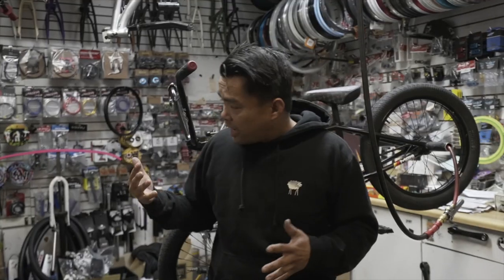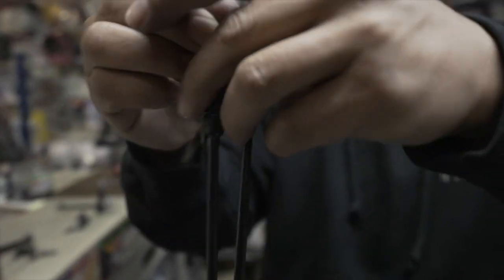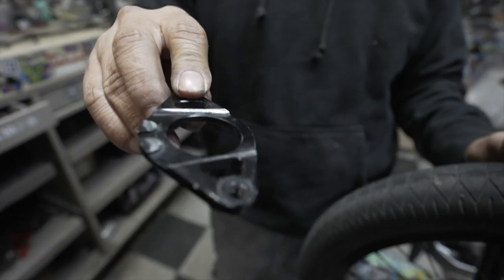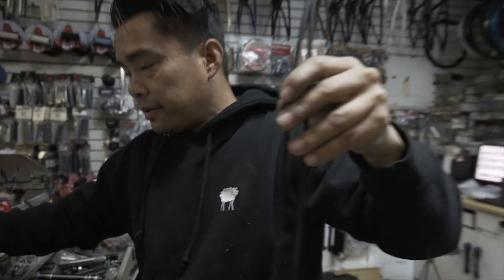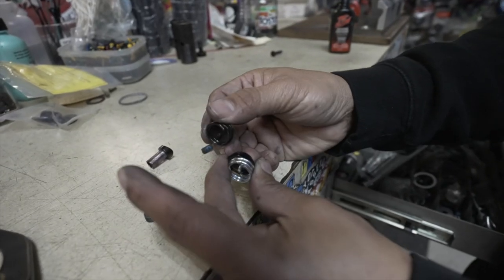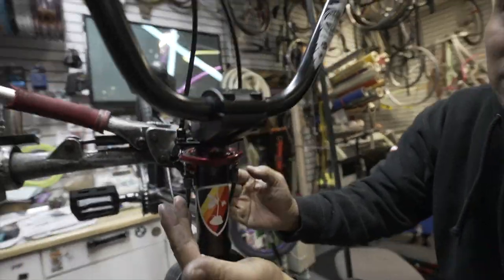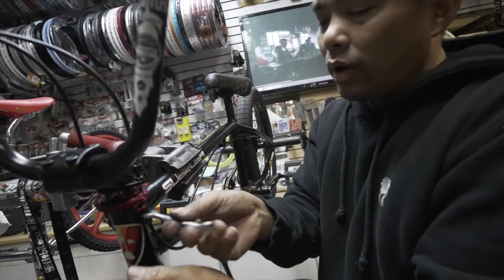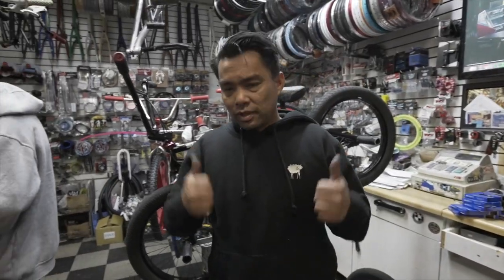How To Install A BMX Gyro! The fastest way on earth!!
EPIC BMX's Phu Vu gives you the rundown on How To How To Install A BMX Gyro on Alfredo Mancuso's @SubrosaBrand and @TheShadowConspiracy Matt Ray MR2 setup with all Shadow brake components.